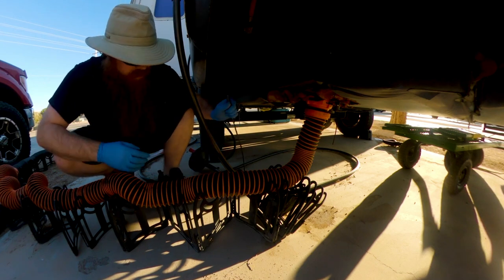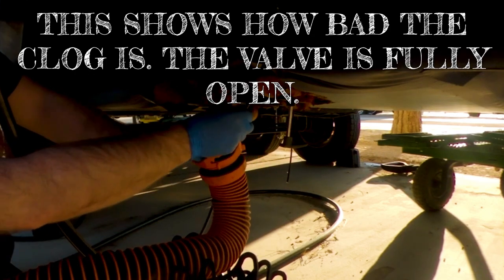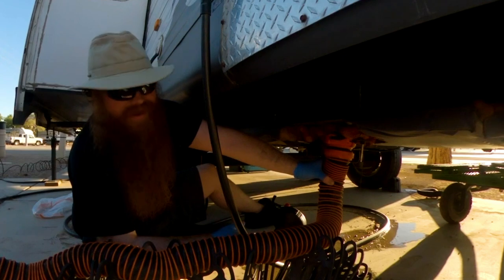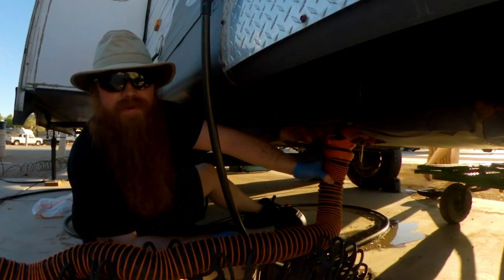HOW TO FIX A CLOGGED RV GRAY TANK * Hills On The Road Of Life *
My channels a little bit of everything. Bikes, Beards, Trucks, Food, Travel, Photography, Family. Real life. WILL YOU JOIN THE HILLS ON THE ROAD OF LIFE?

Equipment